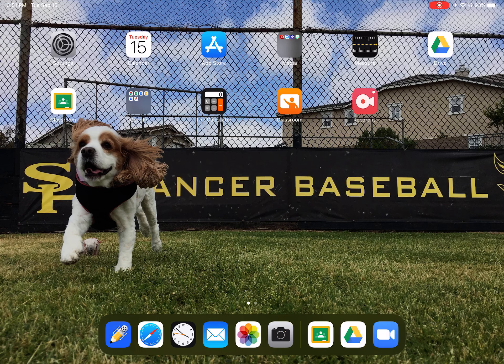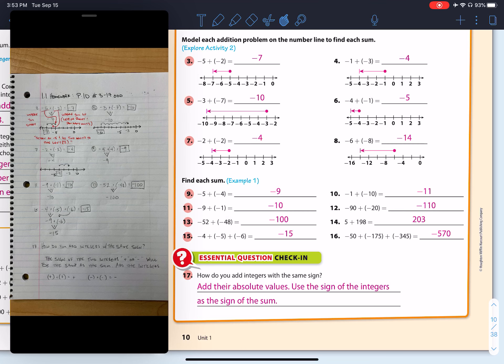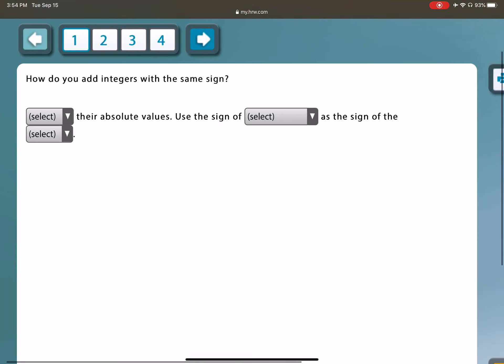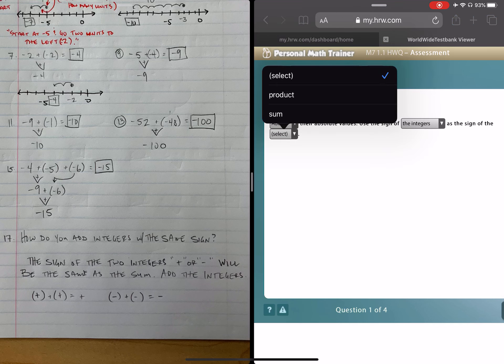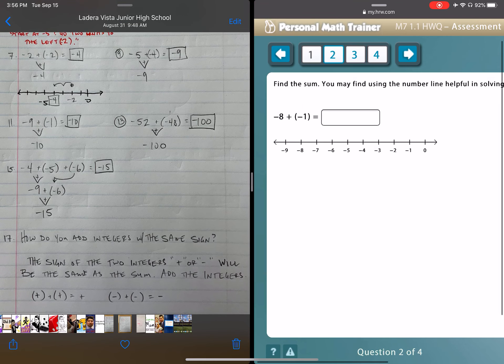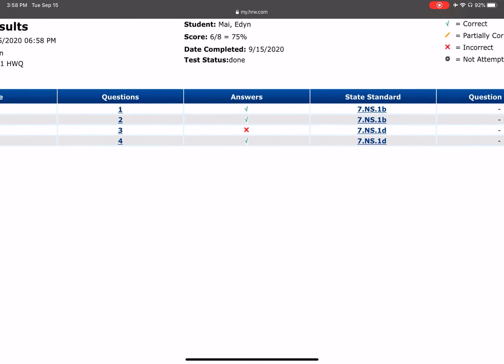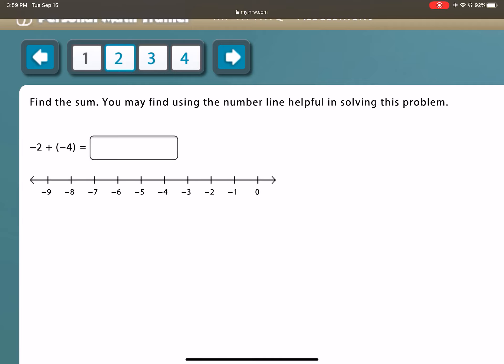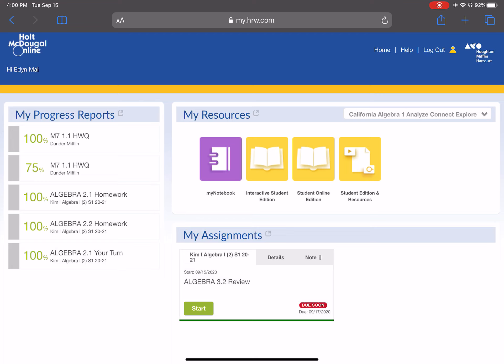M7 Lesson Cycle Day 2 - Homework Solutions and HWQ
Students will see how to check solutions for lesson homework assignments and take their HWQ. Students can also view HWQ results, check answers and retake the HWQ if the lesson homework was completed and submitted correctly!